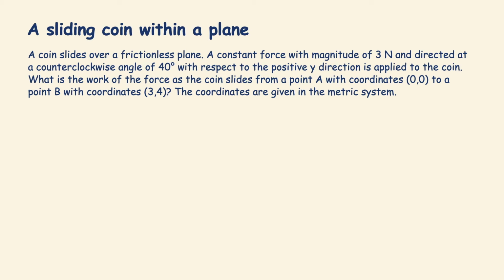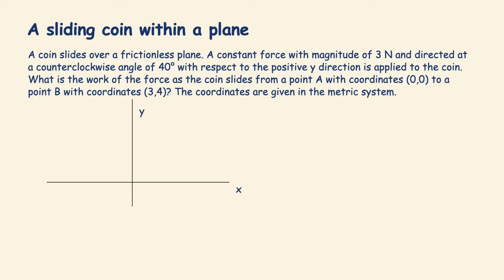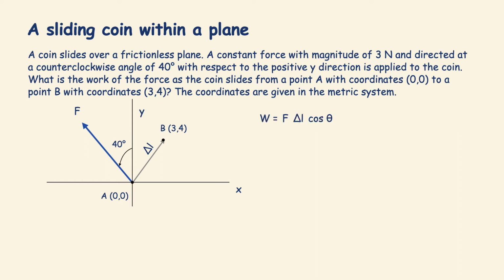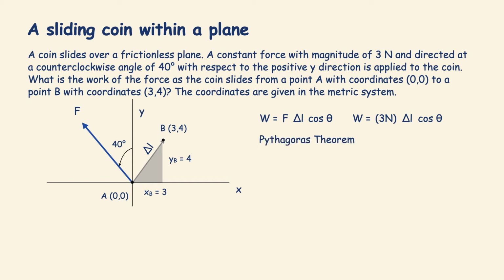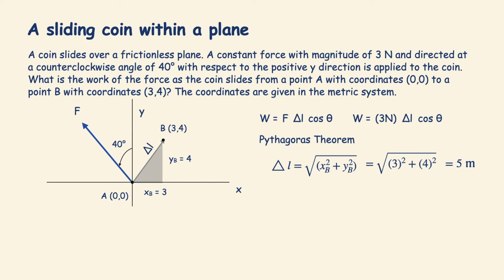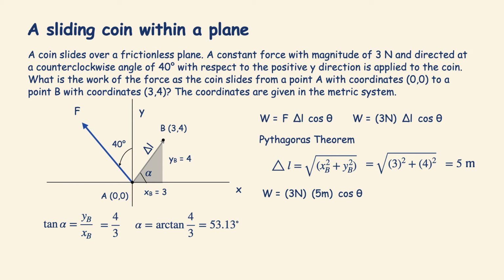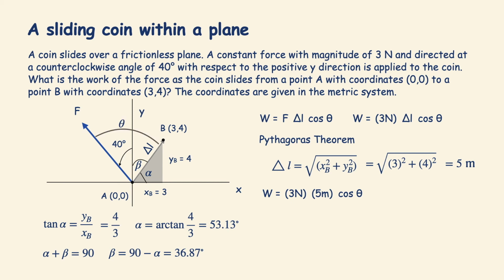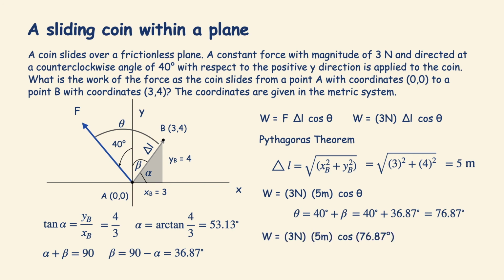Work02 Sliding Coin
A coin sliding within a frictionless plane